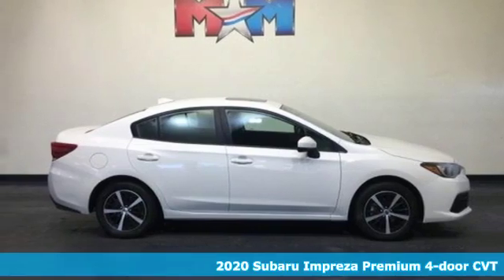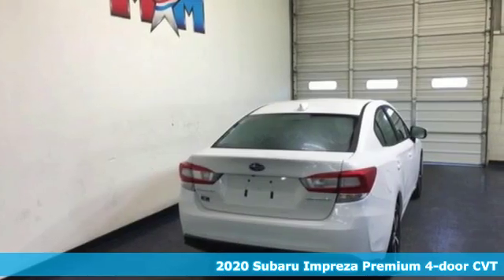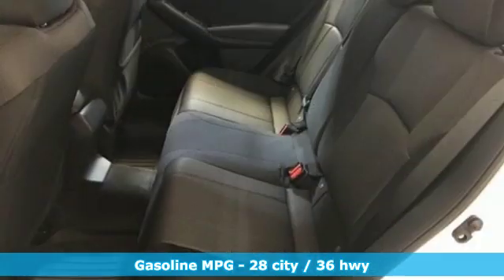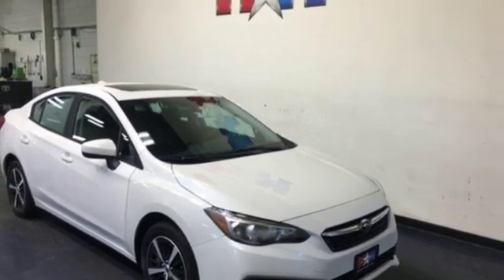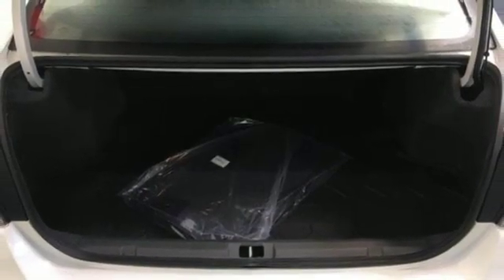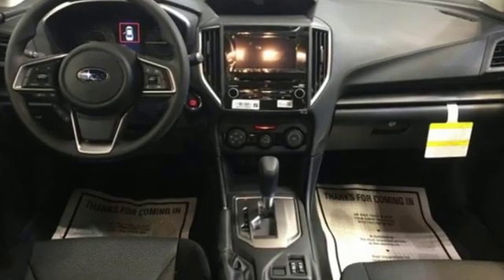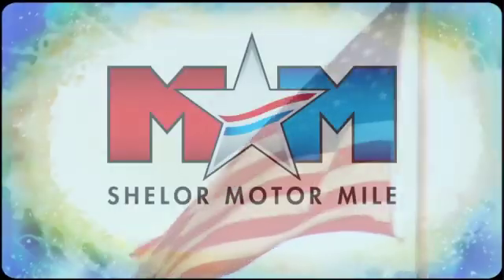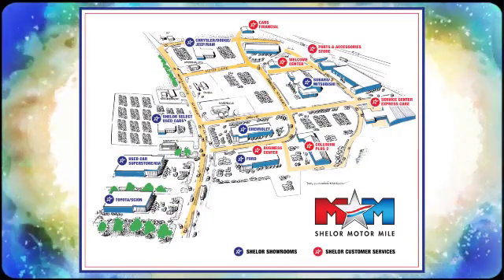New 2020 Subaru Impreza Christiansburg VA Blacksburg, VA SU200294 - SOLD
Year: 2020
Make: Subaru
Model: Impreza
Trim: Premium 4-door CVT
Transmission: CVT TRANSMISSION
Color: CRYST
Stock #: SU200294
VIN: 4S3GKAD67L3605441